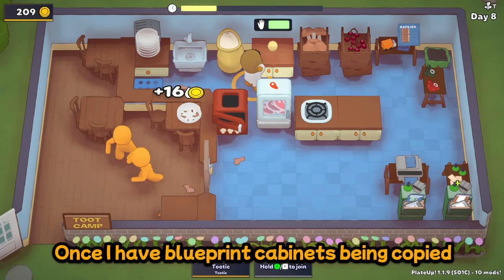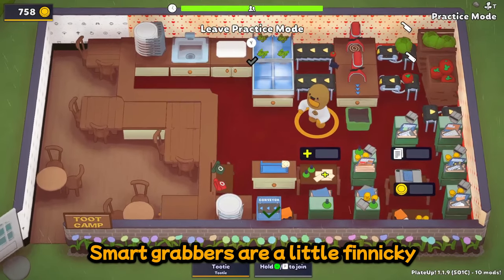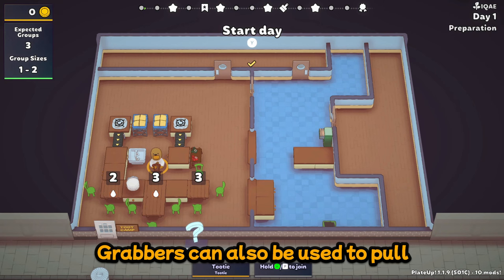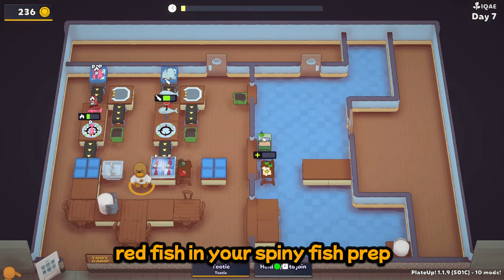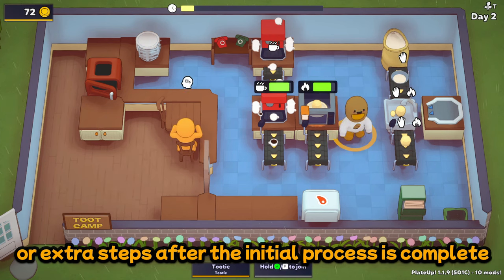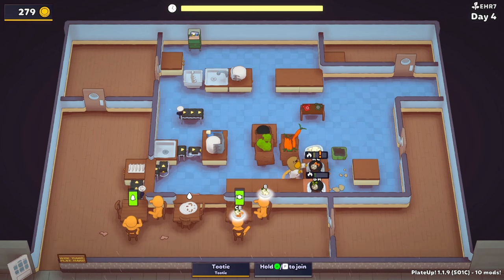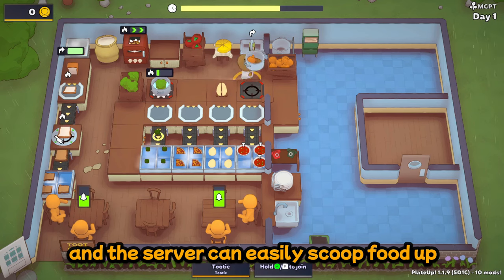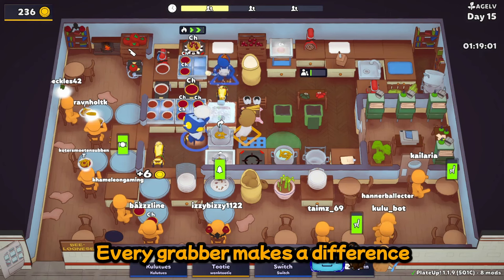Your First Grabber! PlateUp! Automation Basics Tutorial! Tootorial #4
✧+=~=+★Socials★+=~=+✧